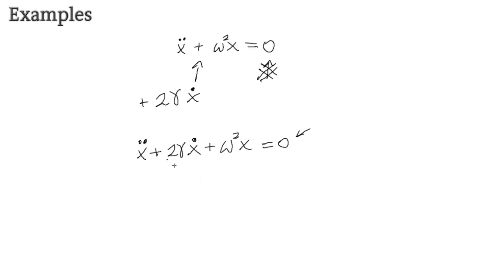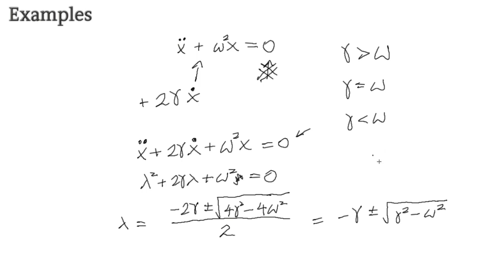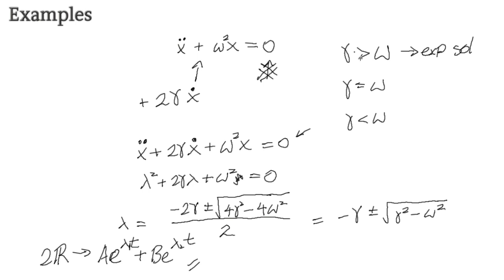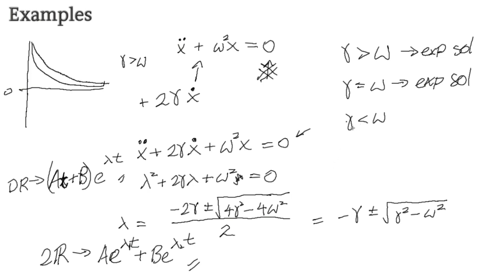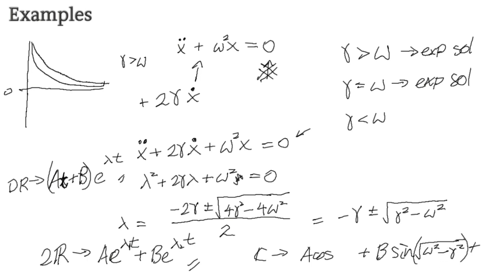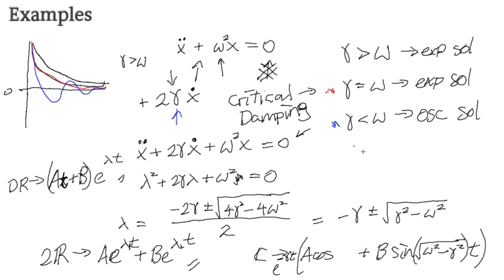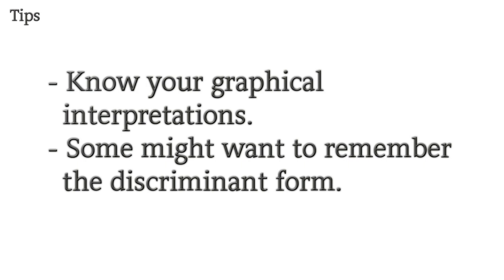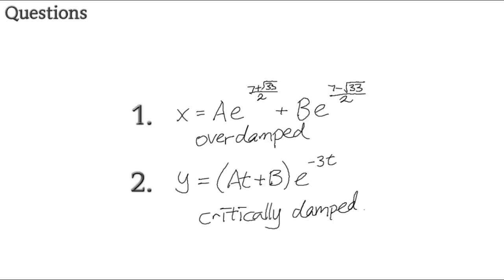Chapter 9.8 | Damped Harmonic Oscillation | OCR MEI Further Mathematics B